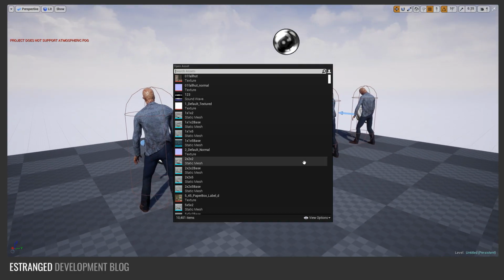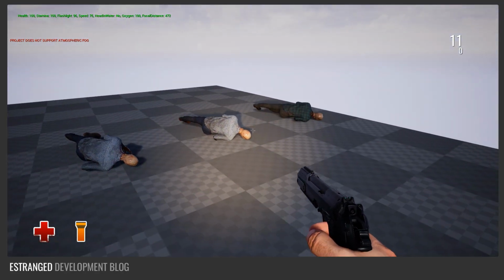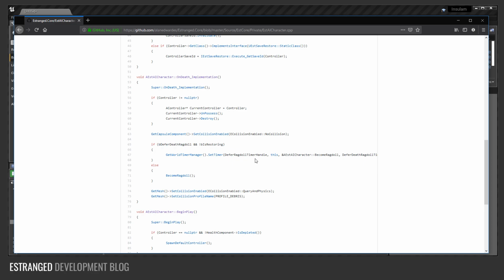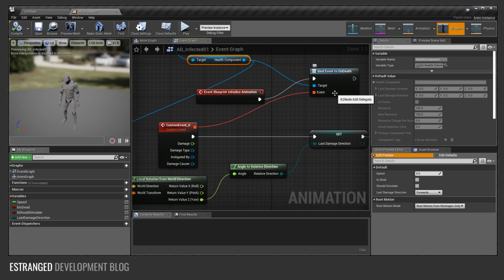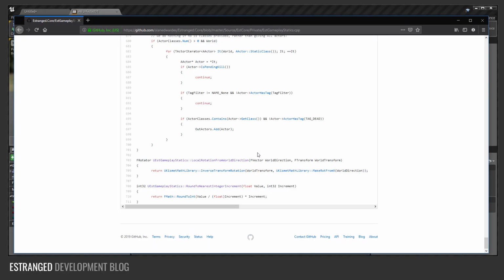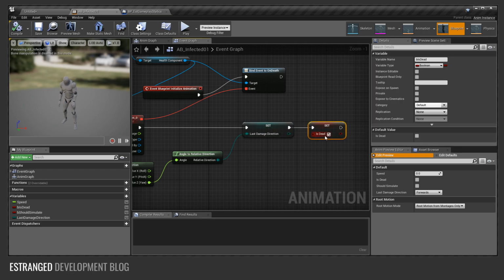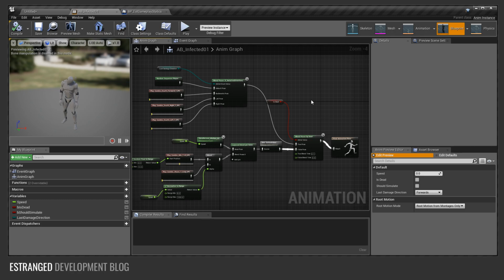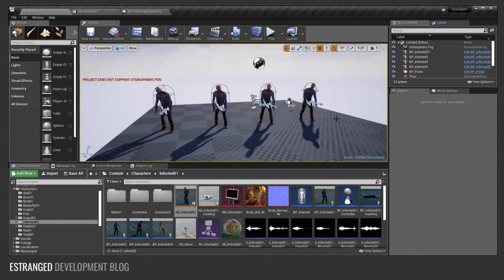Estranged Dev Blog #33: Zombie Death Poses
Showcases death animations for zombie characters in Estranged: Act II.